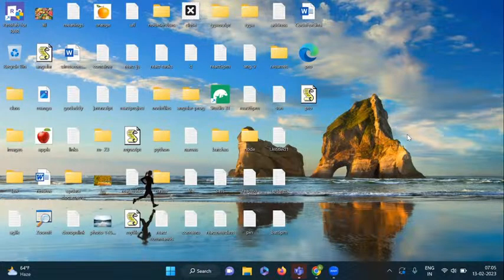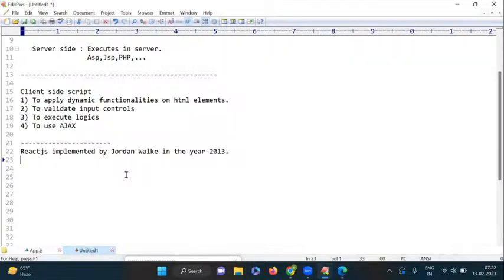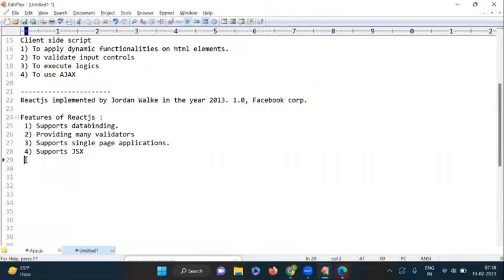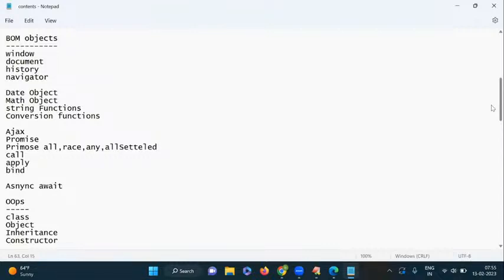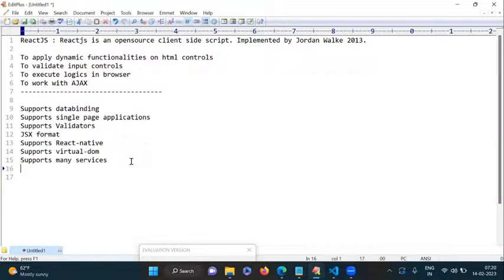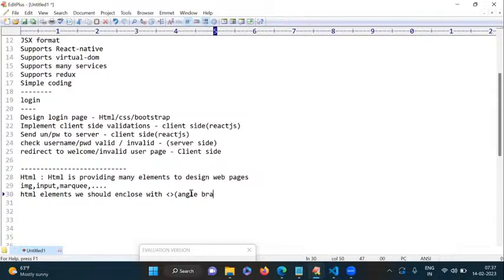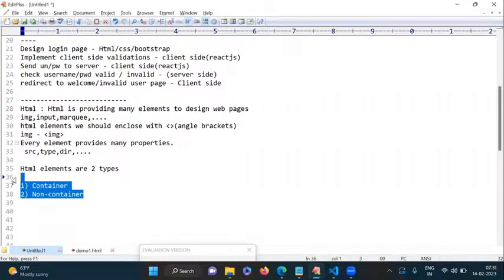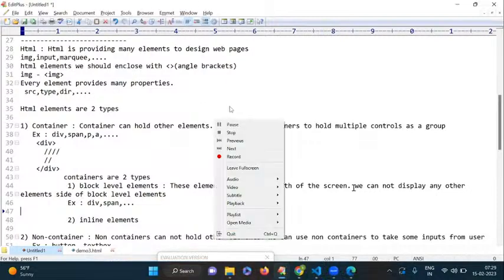REACT JS BY SWAMY NAIDU SIR